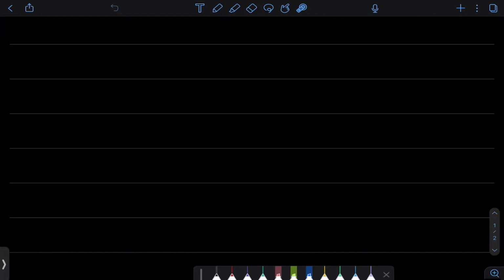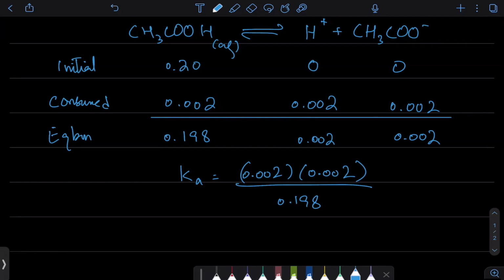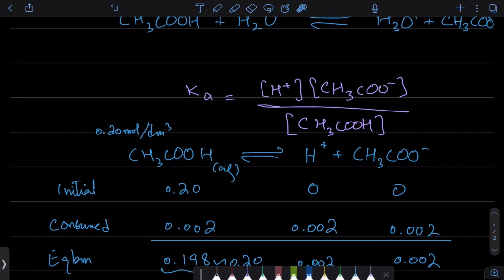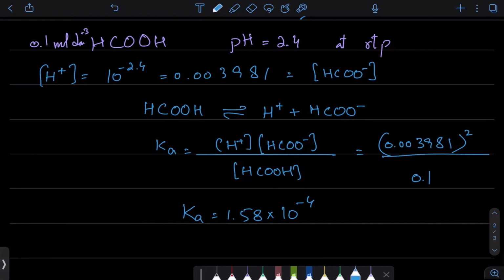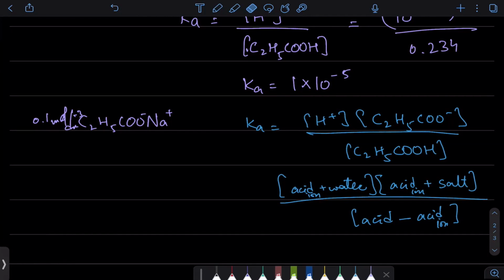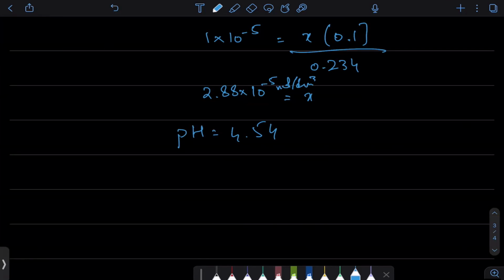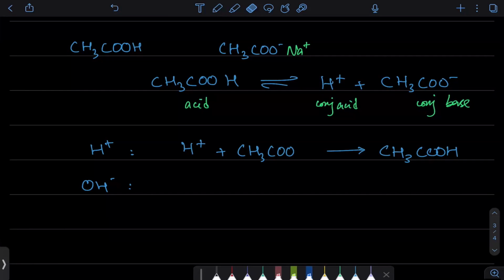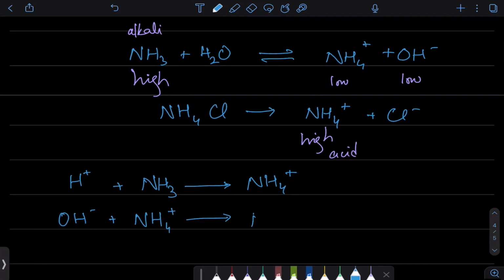Ionic Equilibria, Ka and common ion | A level | Chemistry | Ahmed Bokhari